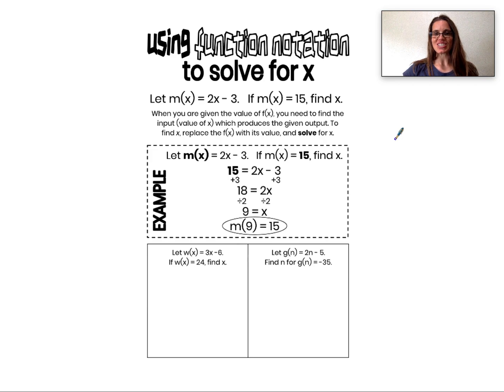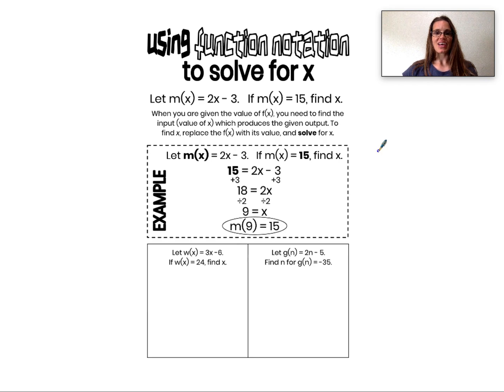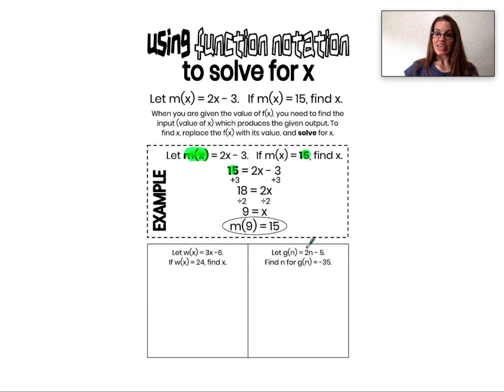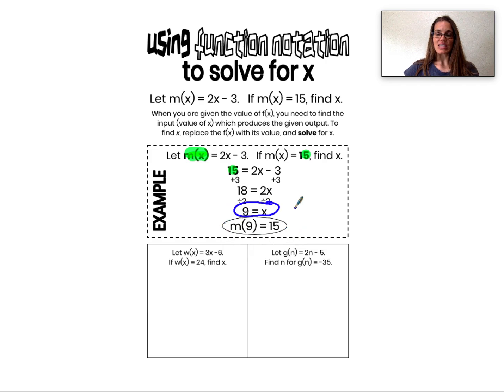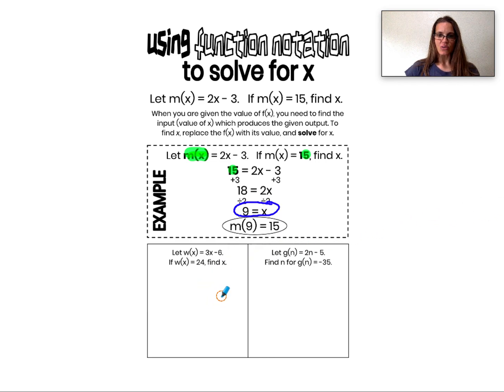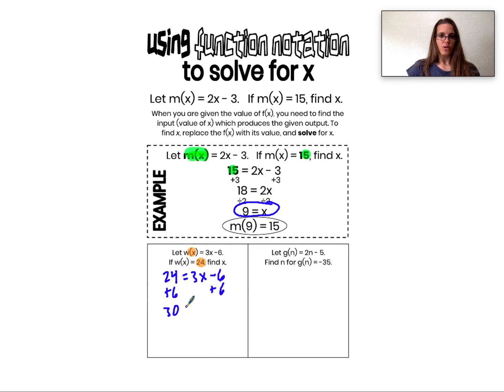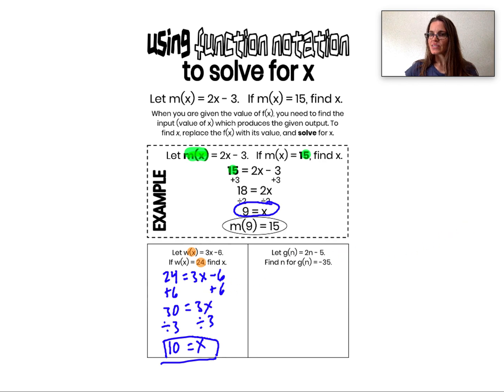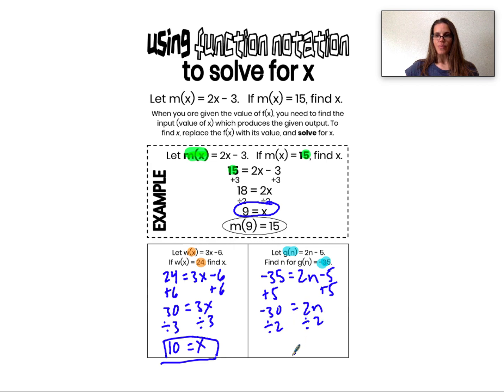3 6 Solving for x